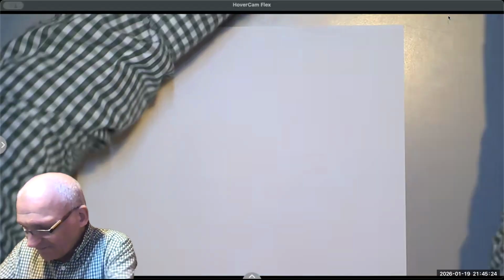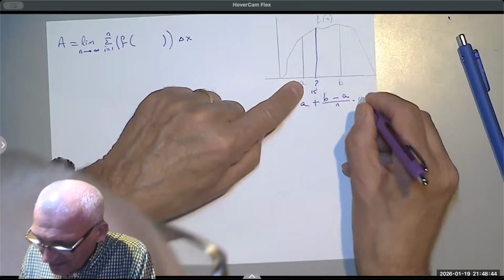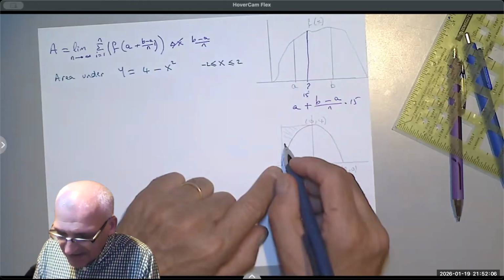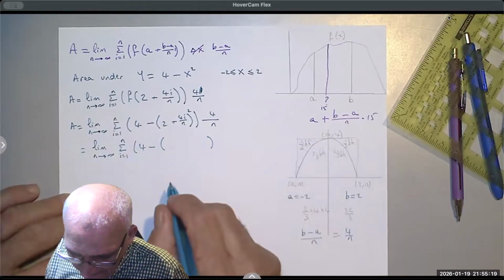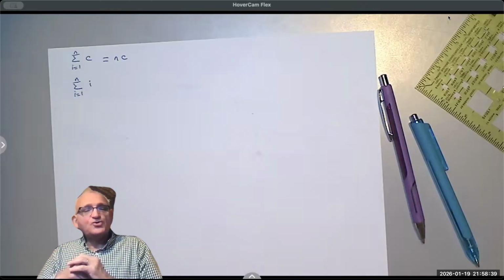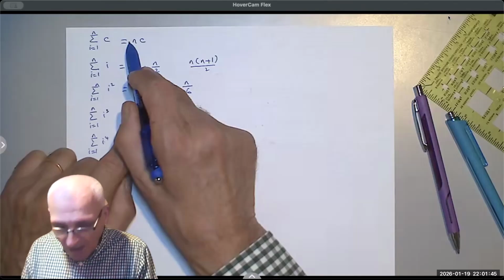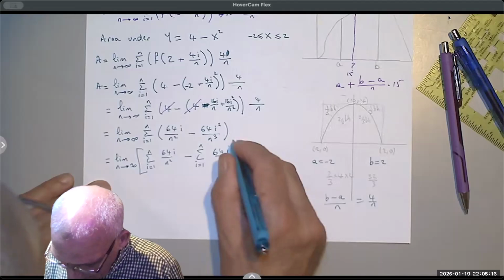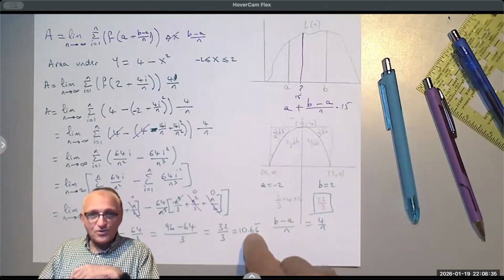How to Reflect and Rotate a Line (No Trig!) | Algebra 1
In today’s lecture, we continue our series on graphing straight lines—this time focusing on two powerful ideas that are often skipped or rushed in Algebra 1:

👉 Reflection
👉 Rotation by multiples of 90°

We begin by reviewing how a linear equation relates to the parent function
y = x,
then show how numbers in the equation tell us exactly what happened to that parent line.

In this lesson, you will learn:

How negative coefficients create reflections

Reflection across the x-axis

Reflection across the y-axis

Why reflections of straight lines behave differently than other shapes

How to graph lines quickly using x- and y-intercepts

When dividing the entire equation lets you graph a line in seconds

How to rotate a line 90° clockwise or counterclockwise—without trigonometry

A simple rule for 90° rotations:

Swap x and y

Change the sign of one coordinate

How rotation connects algebra, geometry, and linear thinking

We also compare:

Explaining a line using transformations
vs.

Graphing it efficiently using intercepts

Students preparing for Algebra 2 and Precalculus

Anyone who wants to understand graphs instead of memorizing steps

You do NOT need to memorize this material—
the goal is to start thinking mathematically and seeing multiple ways to analyze the same graph.

If you have questions, leave a comment—I’m happy to help.